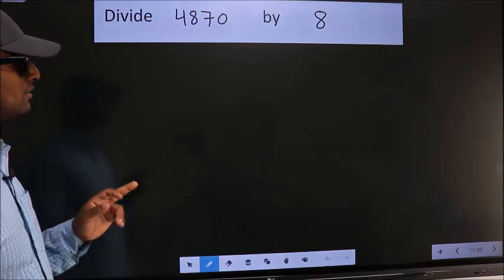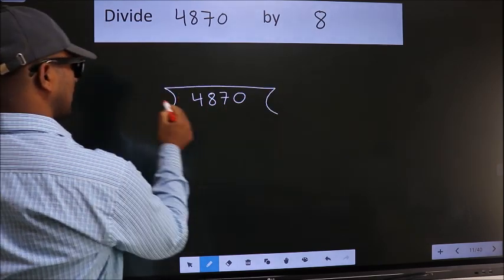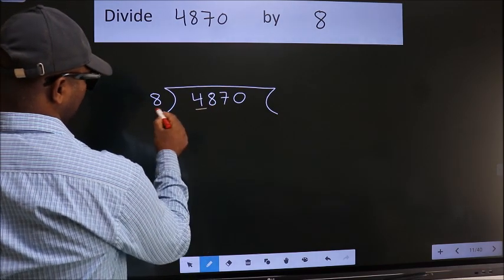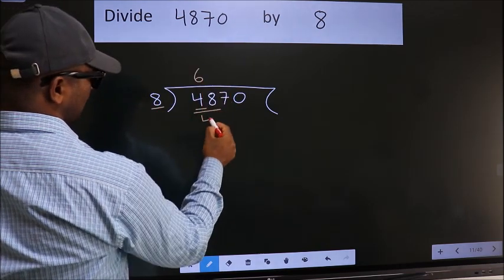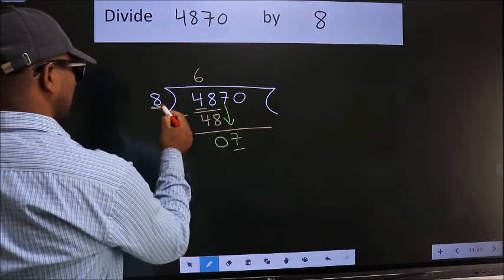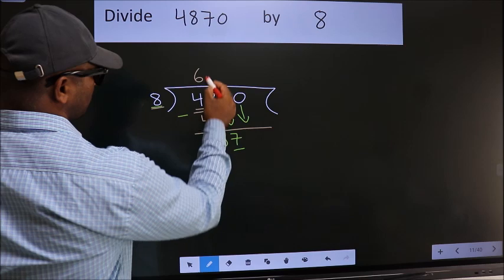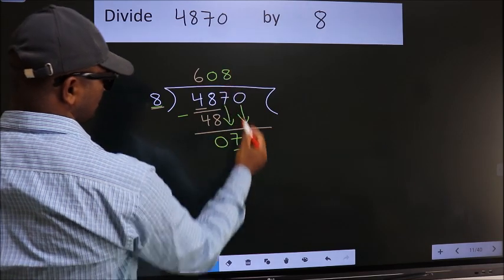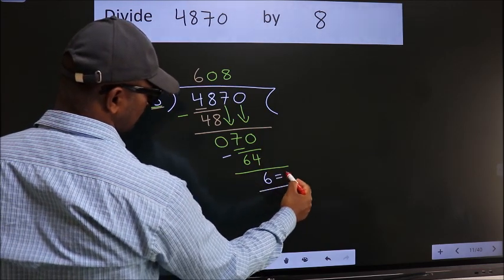Divide 4870 by 8 many get this quotient wrong